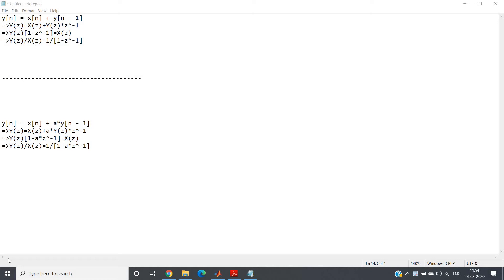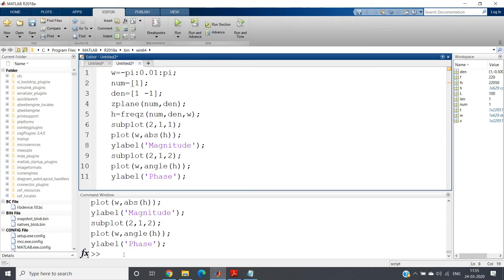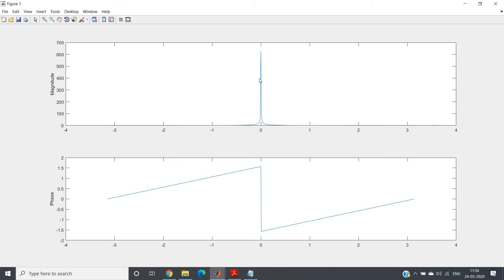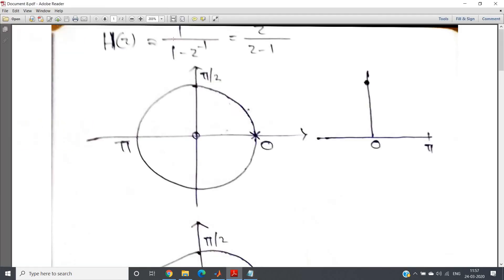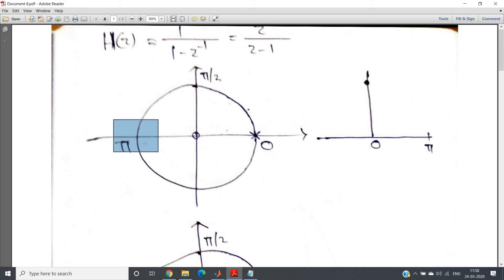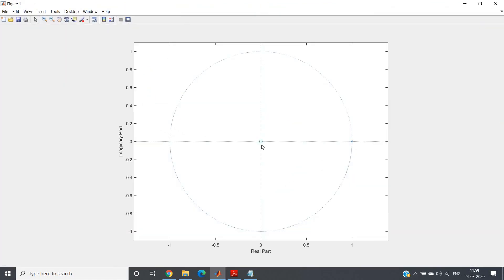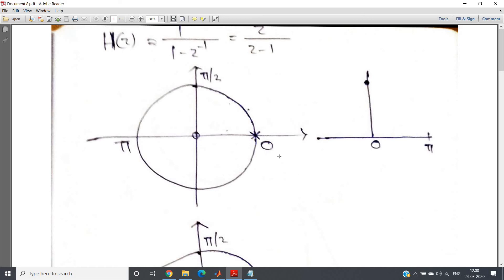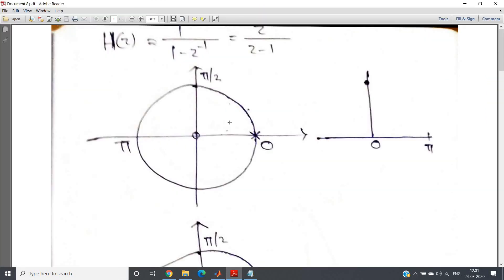Digital Low pass Filter | Part 1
Code:-

w=-pi:0.01:pi;
num=[1];
den=[1 -0.5];
h=freqz(num,den,w);
subplot(2,1,1);
plot(w,abs(h));
ylabel('Magnitude');
subplot(2,1,2);
plot(w,angle(h));
ylabel('Phase');

Prerequisite:-